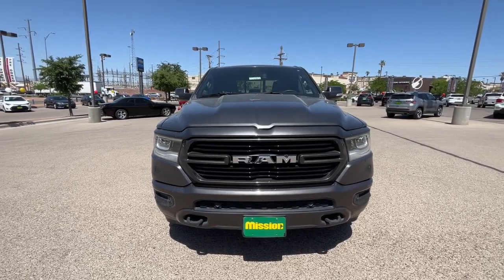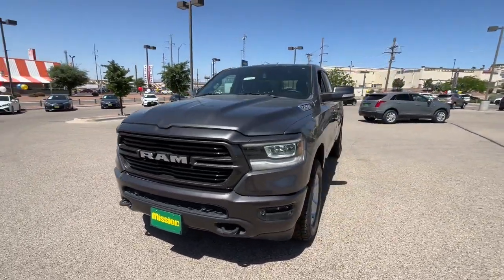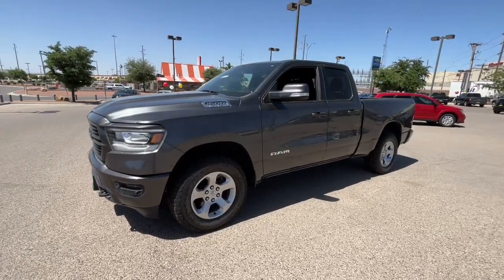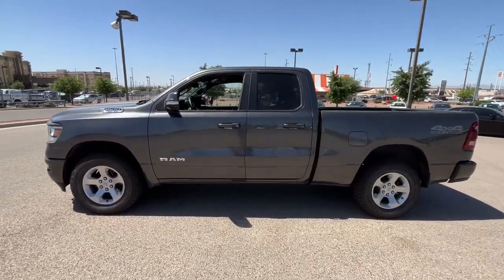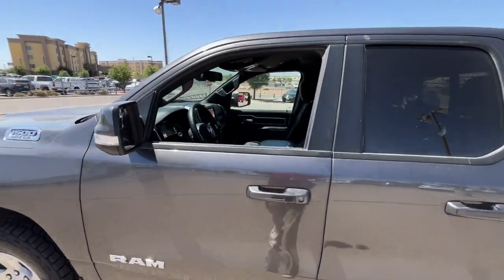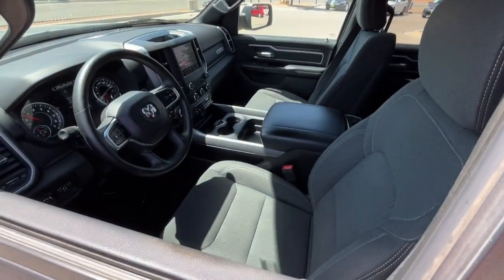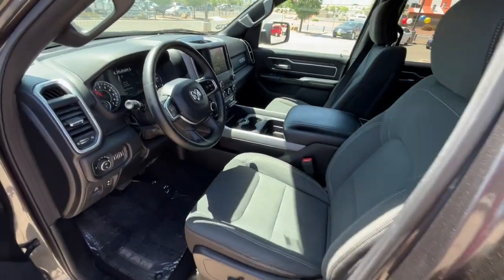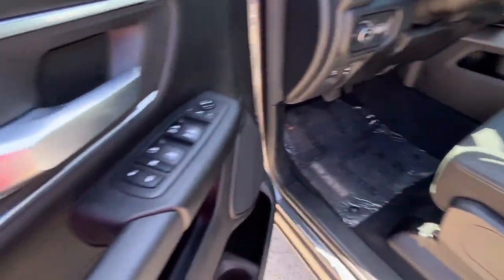2019 Ram 1500 El Paso, TX, Las Cruces, NM, Alamogordo, NM, Carlsbad, NM, Ruidoso, NM 220415A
Granite Crystal Metallic Clearcoat Used 2019 Ram 1500 available in El Paso, Texas at Mission Chevrolet. Servicing the Las Cruces, NM, Alamogordo, NM, Carlsbad,
2019 Ram 1500 Big Horn/Lone Star - Stock#: 220415A - VIN#: 1C6SRFBT0KN516610

Mission Chevrolet
1316 George Dieter Dr